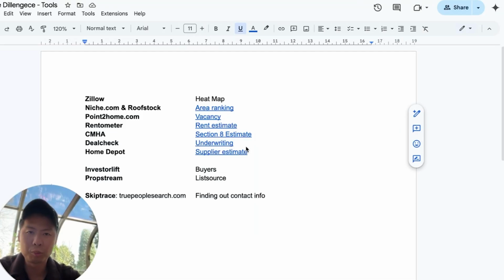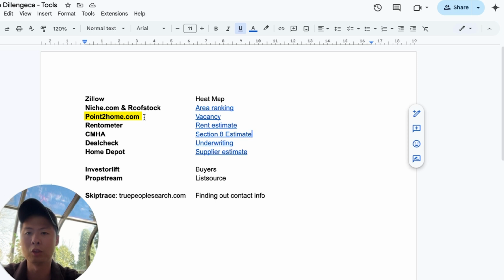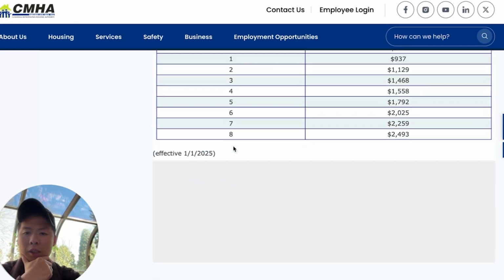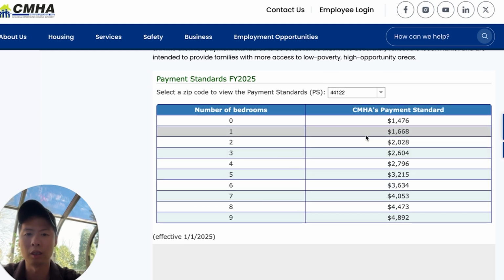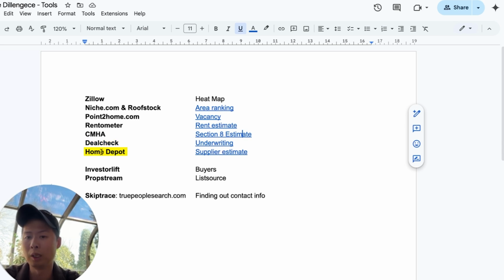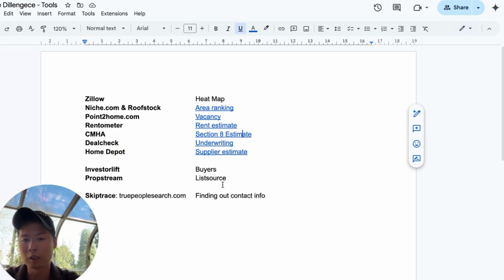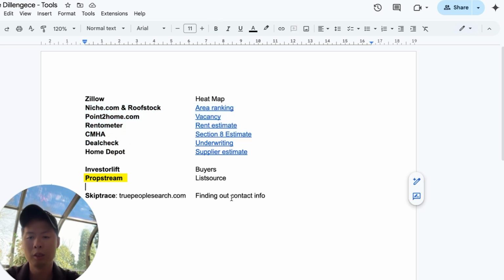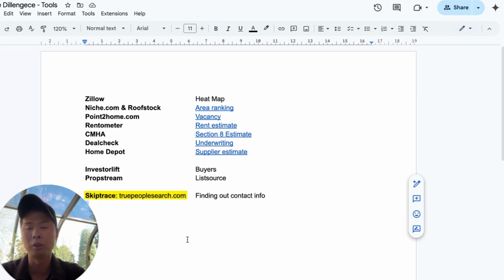Best Tools for Due Diligence